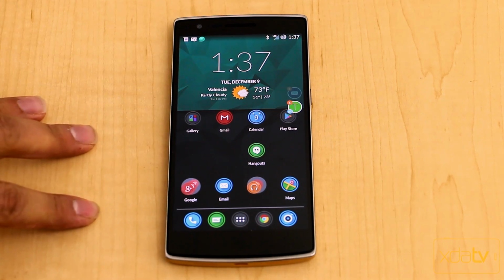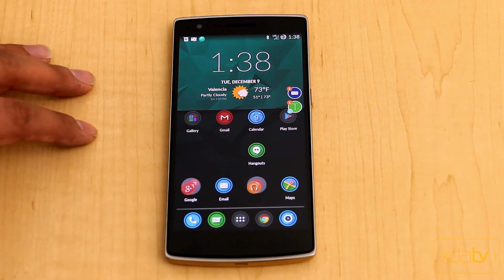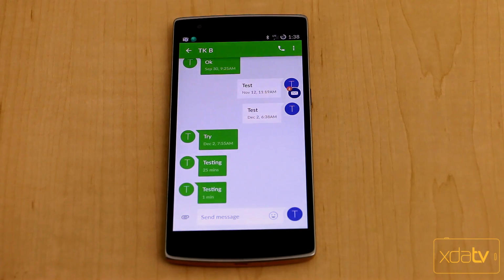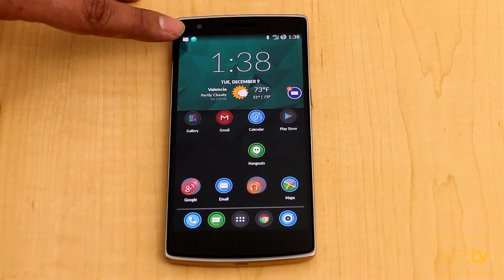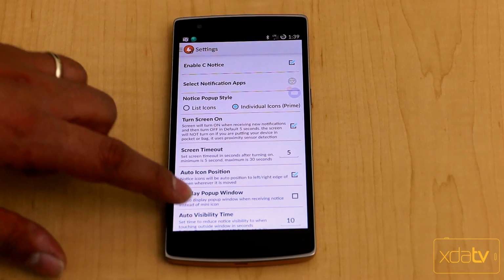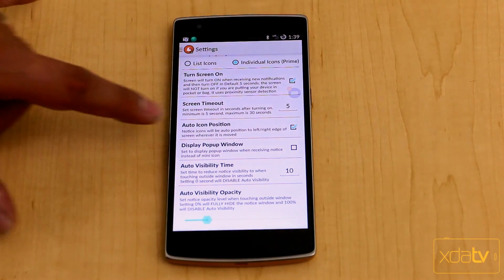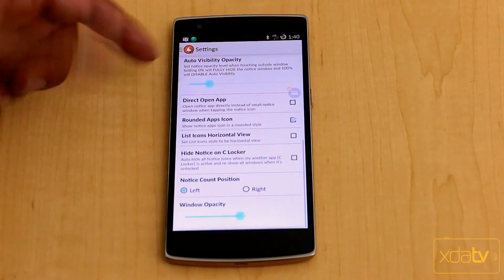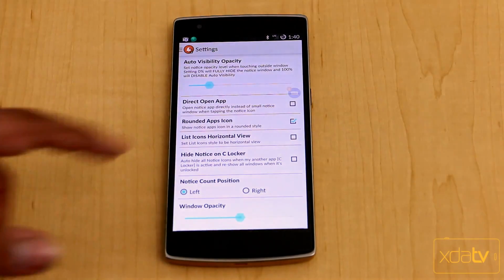Better Notifications with C Notice – Android App Review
In the past we have reviewed a lot of the “C Series” of applications from an XDA Recognized Developer. We talked about C Locker, C Floating and C Widget. All of these apps offer excellent solutions to certain problems. Well this developer is back at it with another great app.

XDA Recognized Developer astoncheah offers up app that lets you see your notifications without opening the tray. In this video XDA TV Producer TK reviews C Notice.  TK shows off the application, its uses, functionality and talks about his thoughts of the application. Check out this app review.